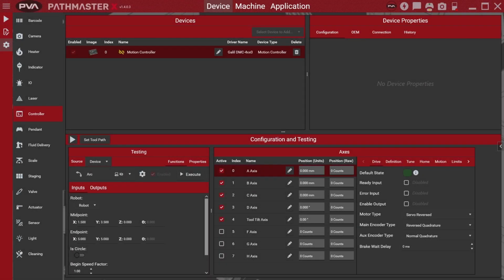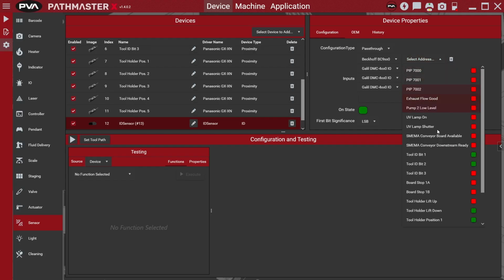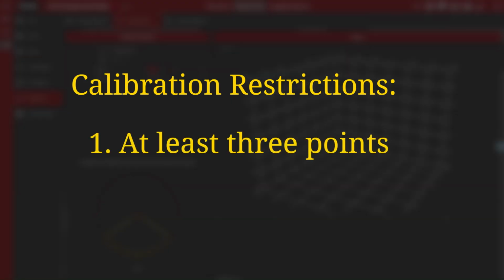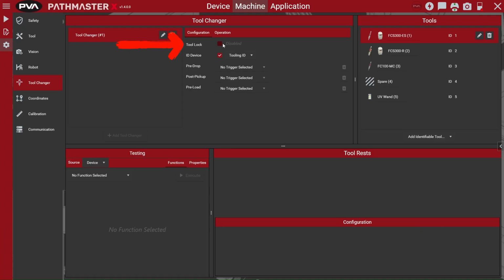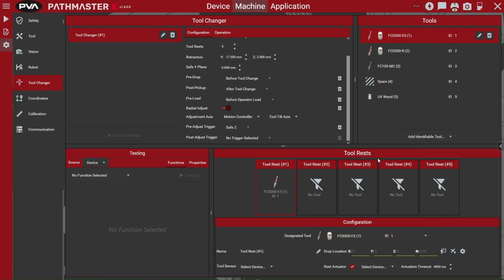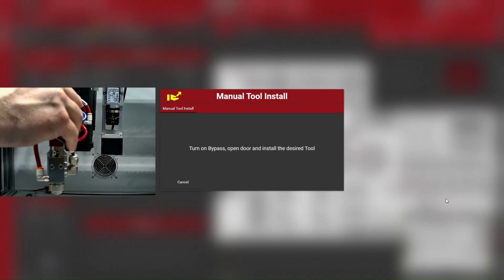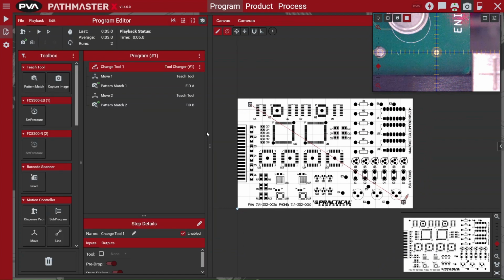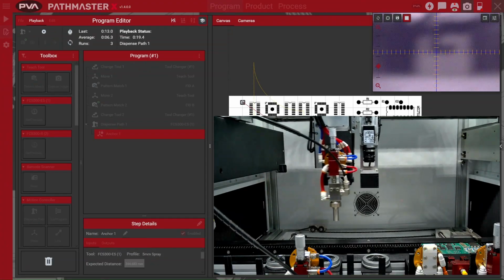PathMaster X Tool Changer \ Tool Tilt